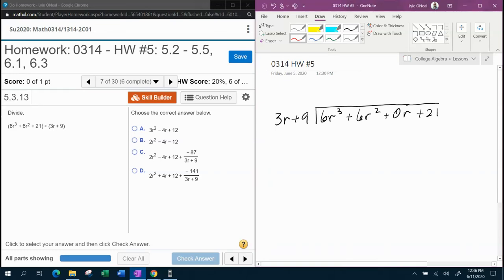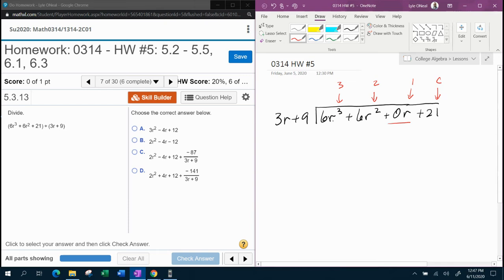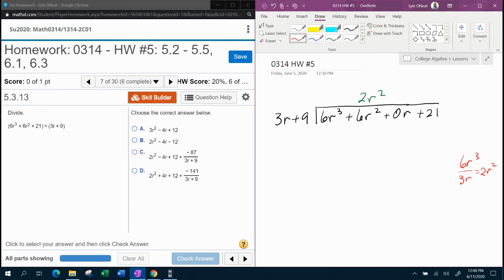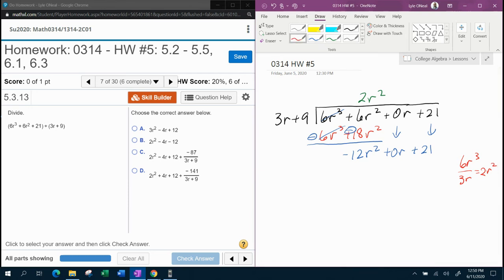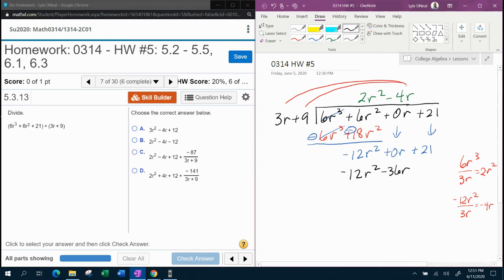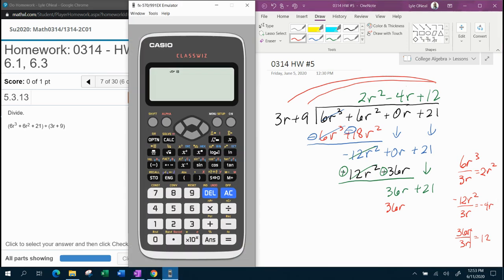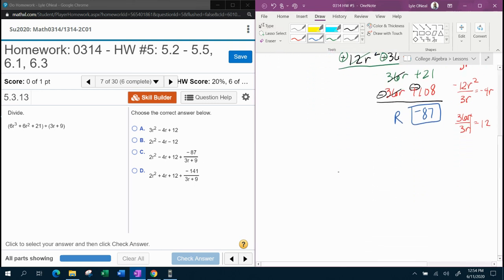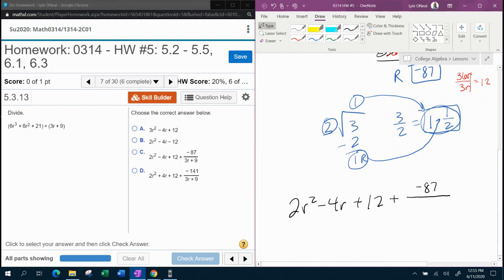College Algebra Coreq - HW 5: Question 12 - MyLab Math